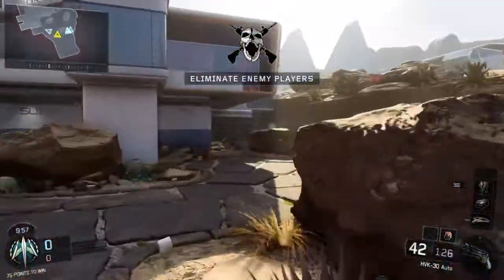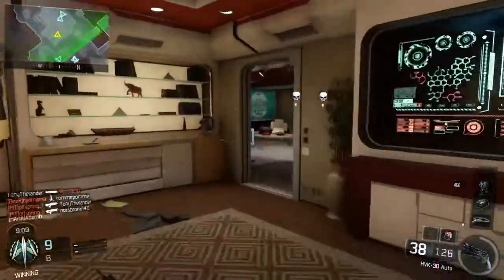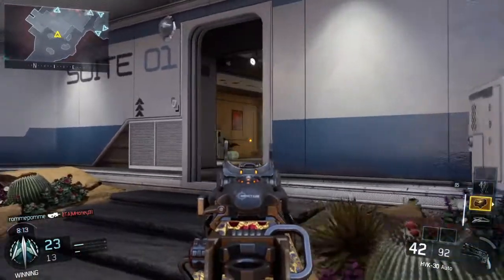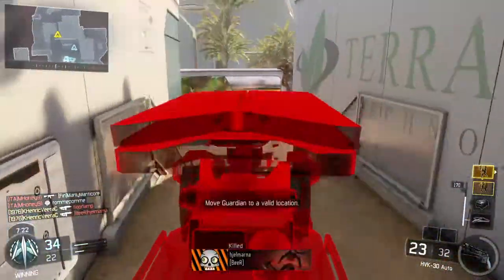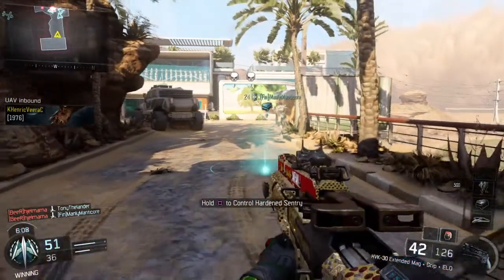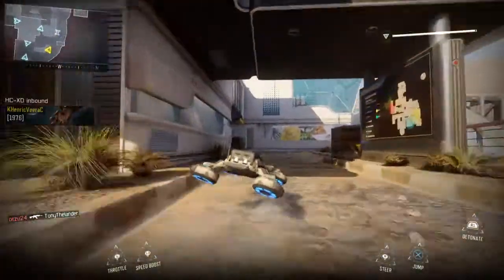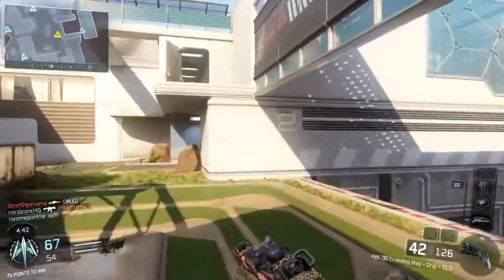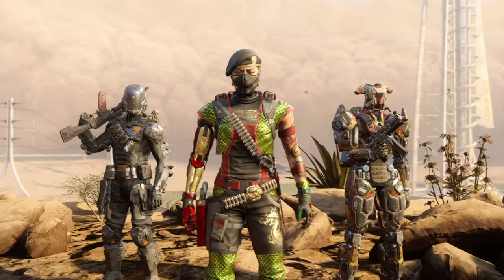Call of Duty®: Black Ops III_20160105142141